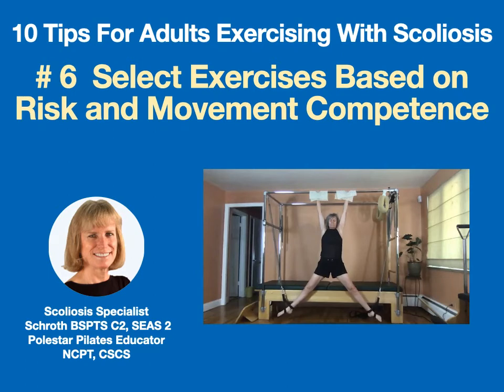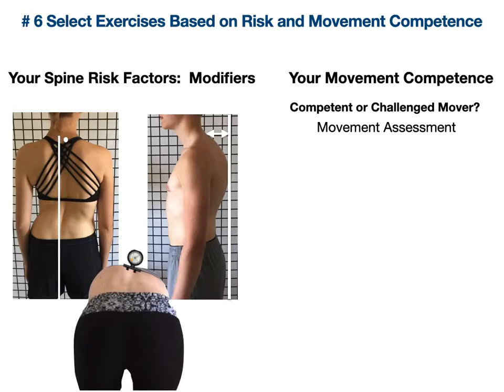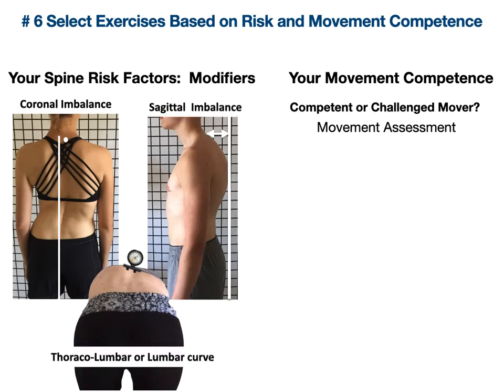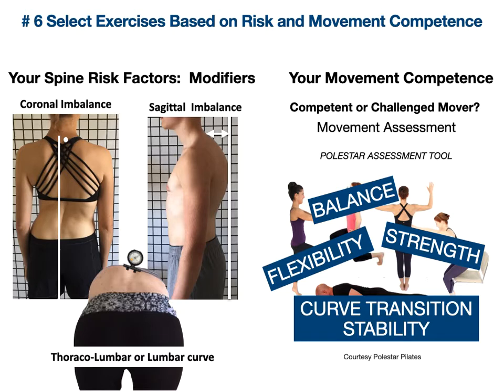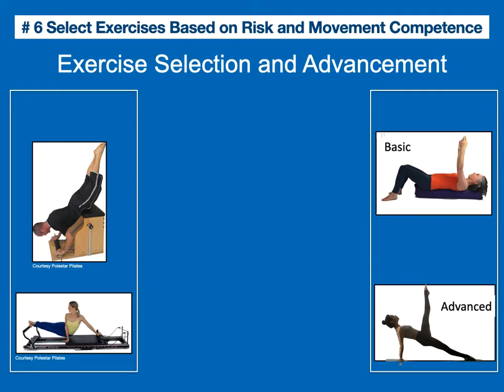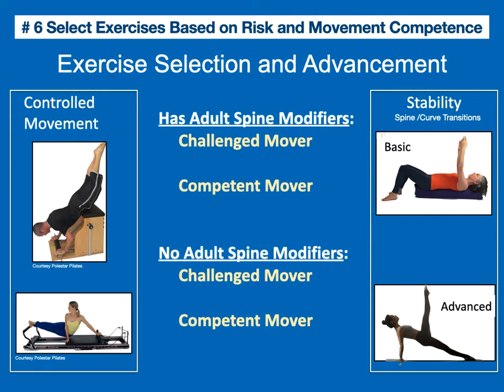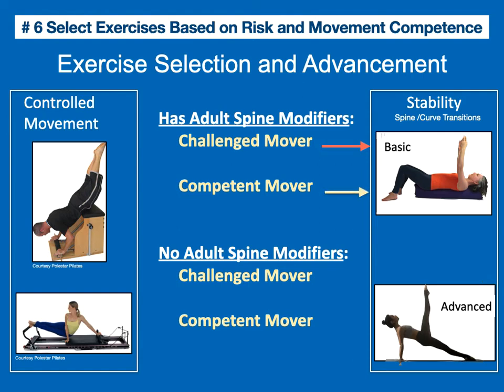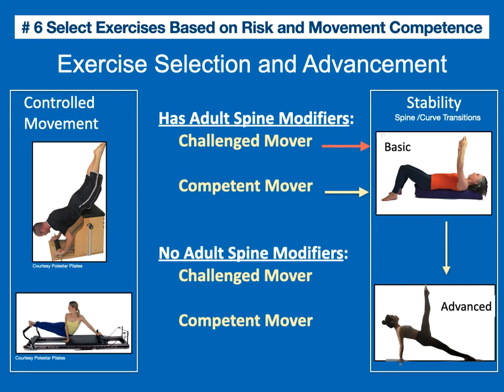Tip 6 Select Exercises Based on Risk and Movement Comeptency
10 Tips for Adults Exercising with Scoliosis